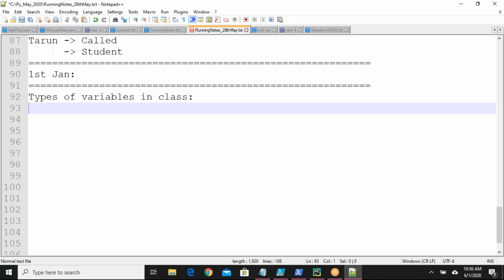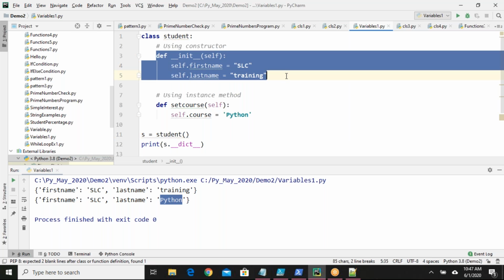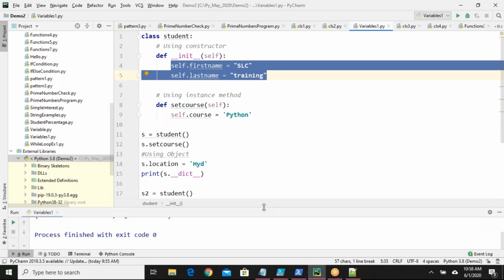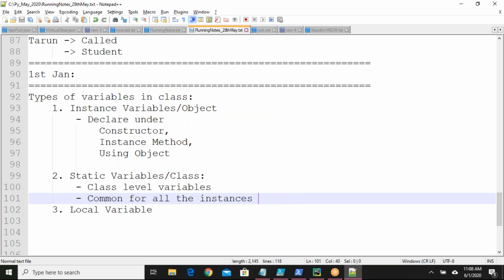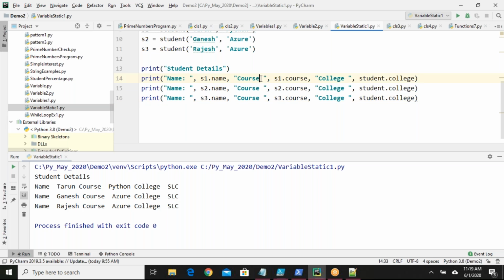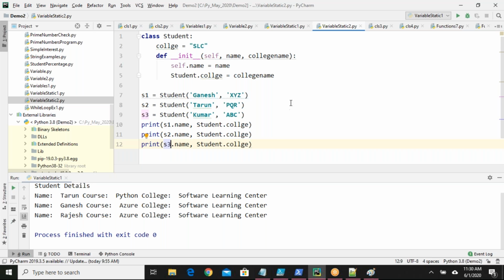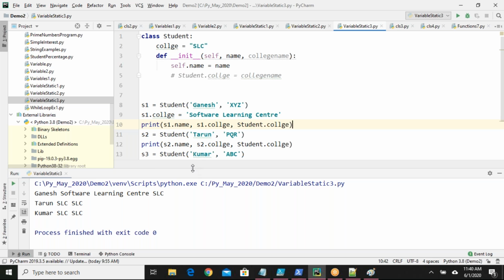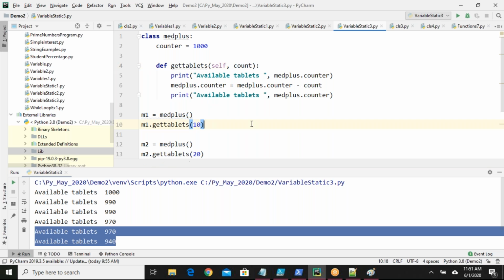Python Day #15 Constructors